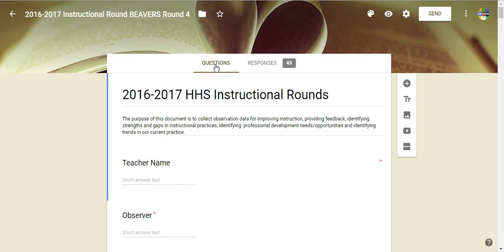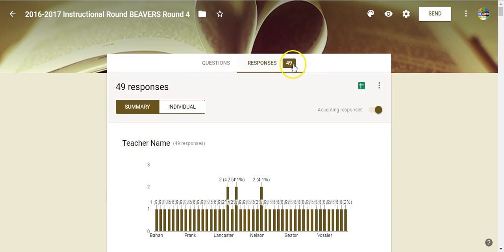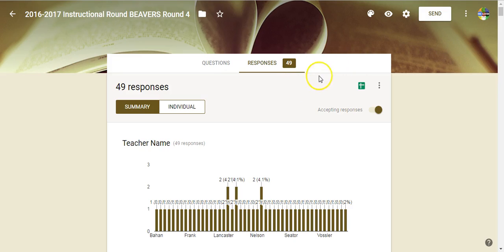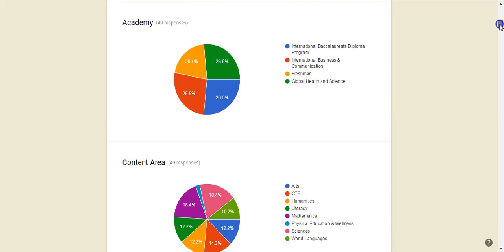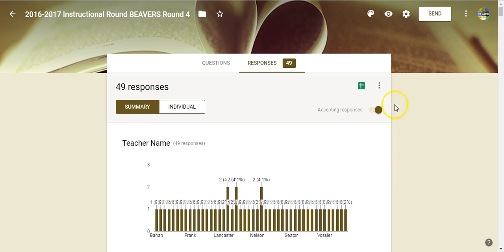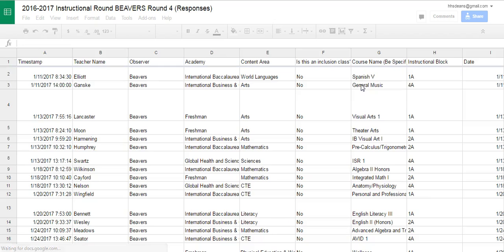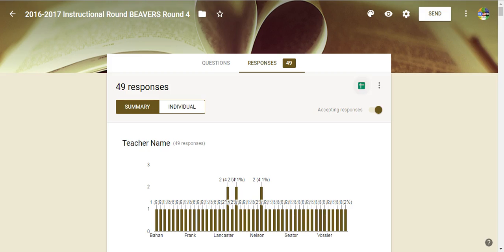Understanding Student Feedback Data 2017